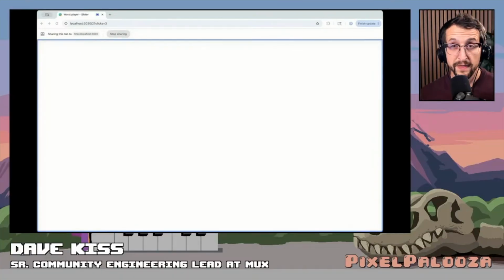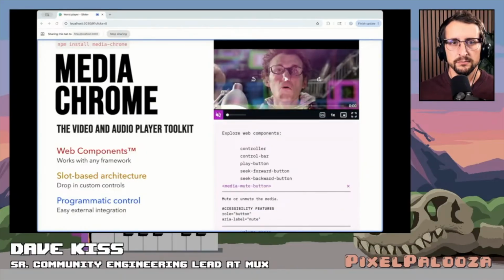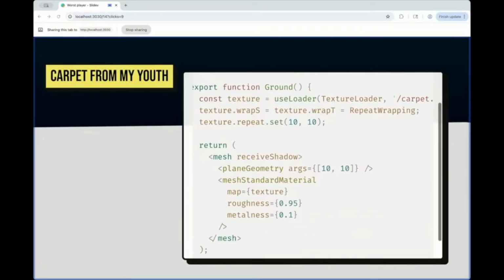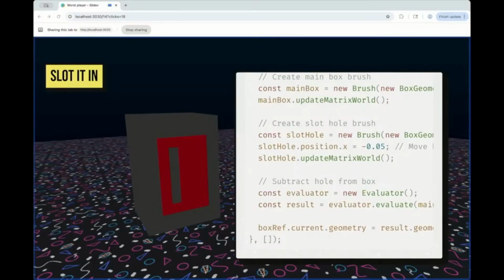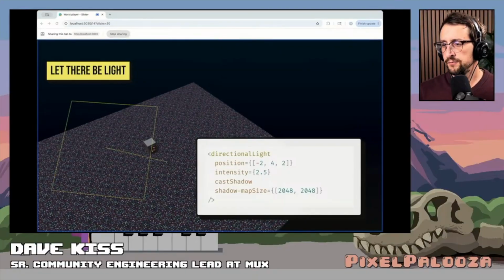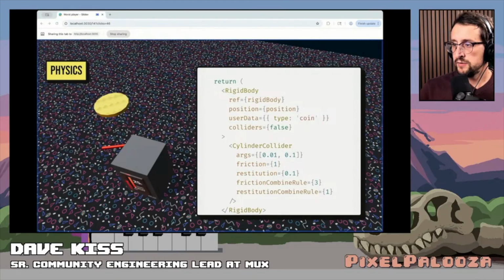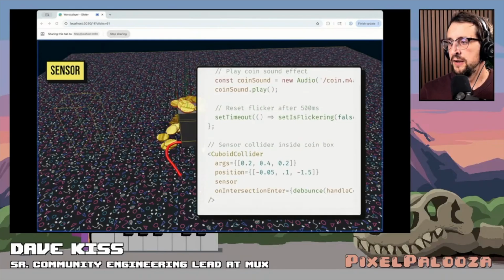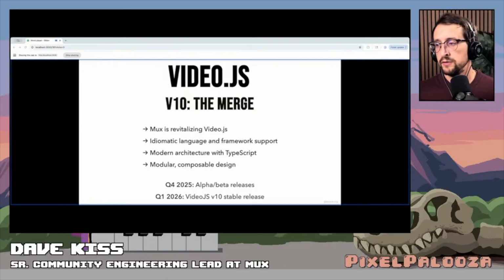The Most Annoying Video Player of All Time by Dave Kiss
What if your video player made you earn every second of playback? In this talk, I’ll show how I used Three.js, react-three-rapier, and Media Chrome to build a deliberately frustrating video experience inspired by 90s arcade machines. From modeling a coin slot to wiring up physics and invisible sensors, you’ll learn how I turned video into a game – and why chasing the worst UX led to something weirdly fun.

00:00 A Life-Changing Moment in 1996
00:51 Discovering the Game Shark Pro
02:04 Cheating in Video Games: A Designer's Secret
03:07 Bending the Rules in Web Development
04:48 A Quick Ask: Building a Creative Video Player
05:39 Introducing Media Chrome
07:19 Dreaming Up a New Video Player
08:00 Building a 3D Coin Mechanism with Three.js
09:28 Creating the Ground and Environment
14:14 Adding the Coin Box and Slot
18:33 Applying Textures and Materials
22:24 Enhancing Scene Lighting
22:47 Adding Directional and Point Lights
24:19 Creating Realistic Wire Effects
25:52 Animating Coins with Physics
31:04 Implementing Coin Interactions
34:28 Integrating a Video Player
37:59 Final Thoughts and Future Directions